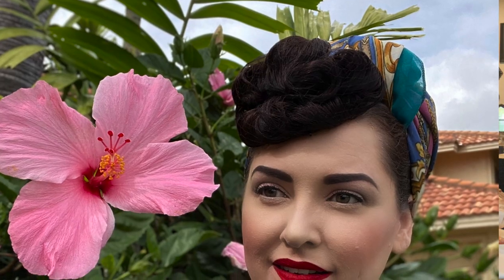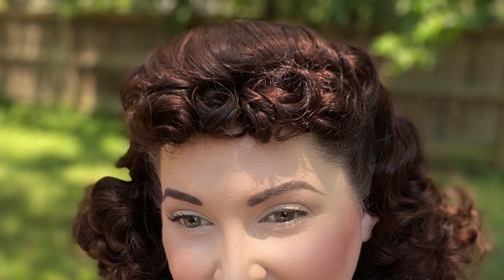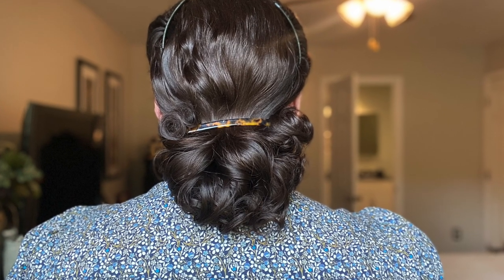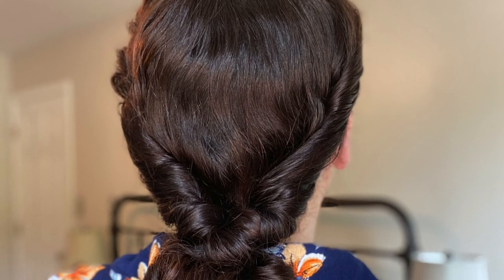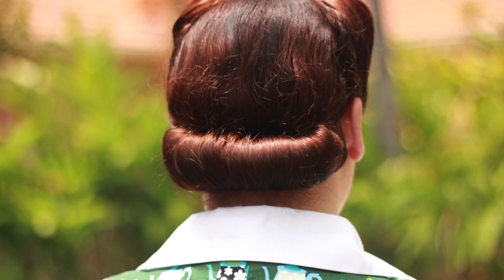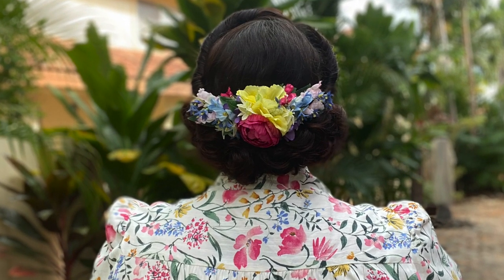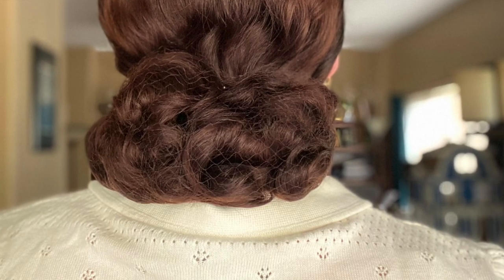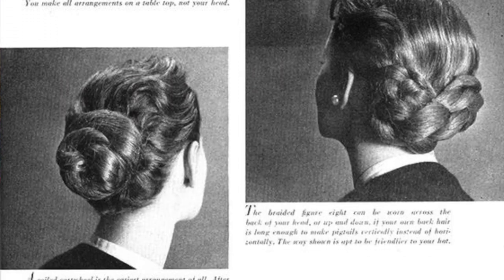Mix and Match Your Vintage Hairstyles to Create an Endless Inventory of Styles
How do you create the ultimate inventory of vintage hairstyles? Creatively  mix and match half-up/half-down hairstyles and discover that you now have a multitude of gorgeous, simple, easy to do vintage hairstyles to choose from every day.

Check out my Vintage Hairstyles tutorials and start creating your own endless inventory of beautiful vintage hairstyles.